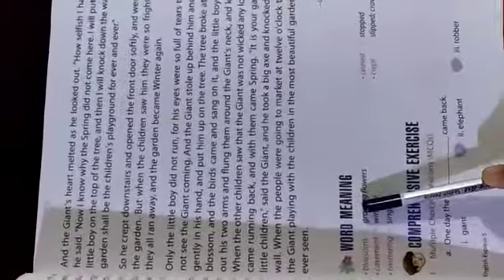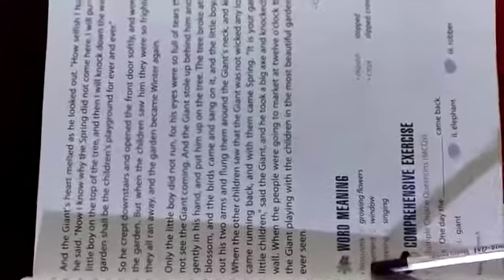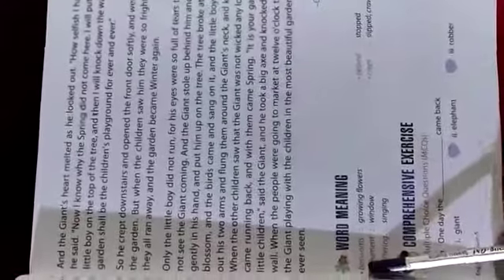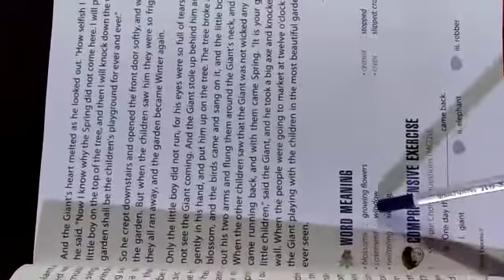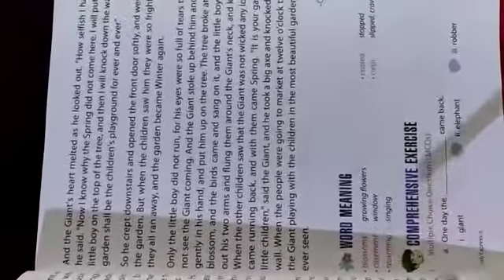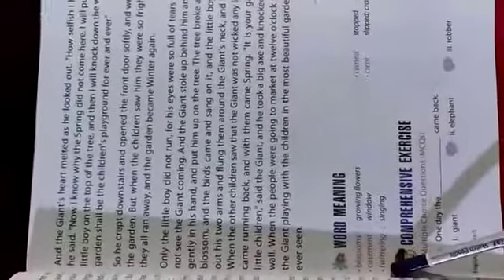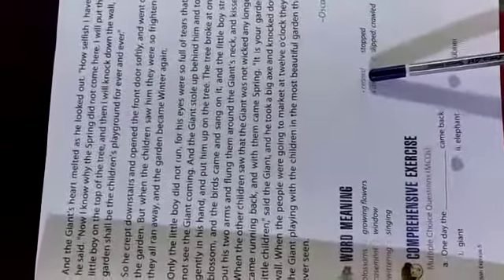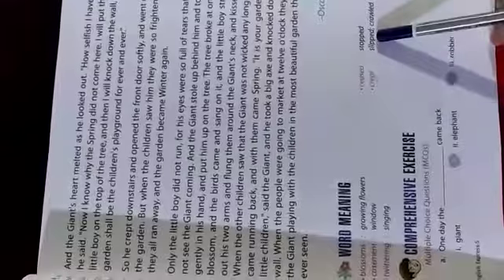Class 5th English Literature Chapter 3 'The Selfish Giant' part 3